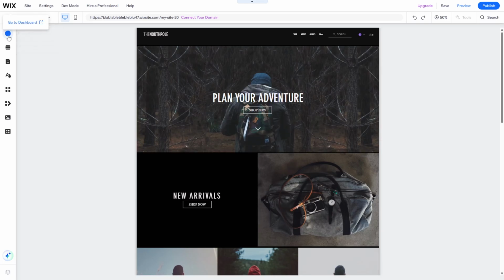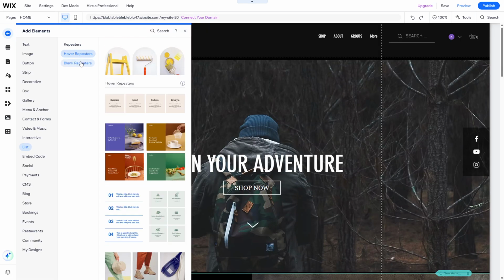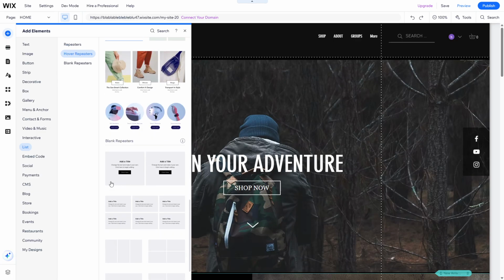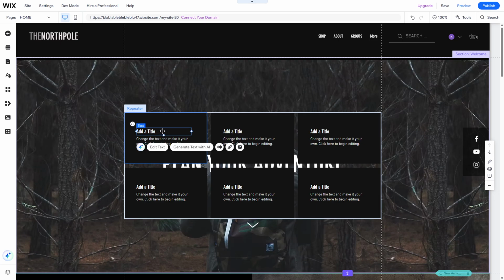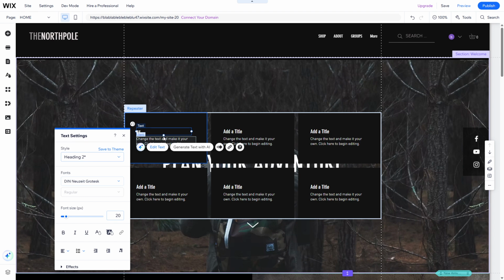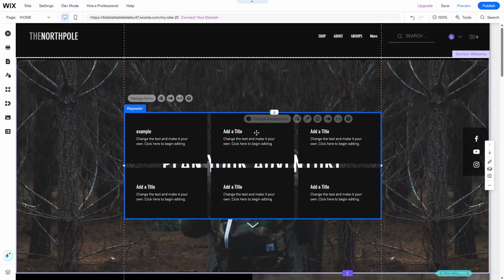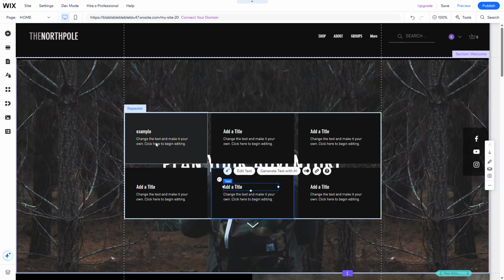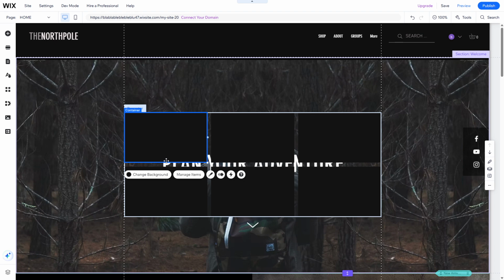How to Use Repeaters in Wix Studio (2026 Guide)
How to Use Repeaters in Wix Studio (2025 Guide)